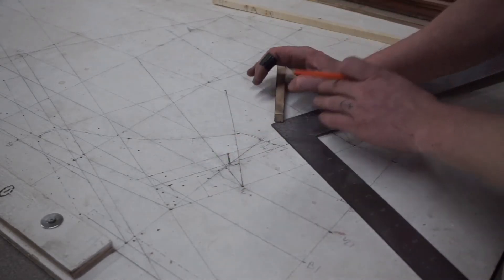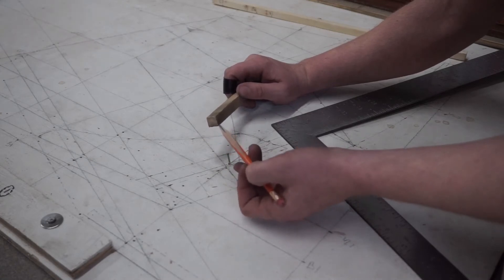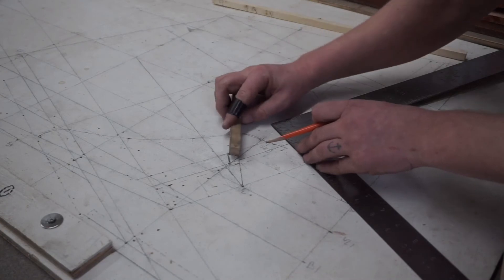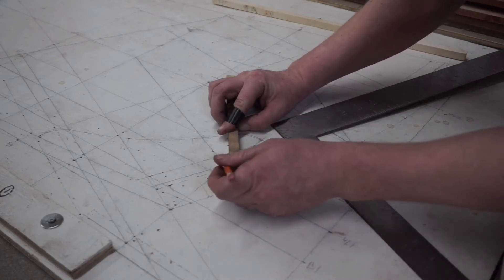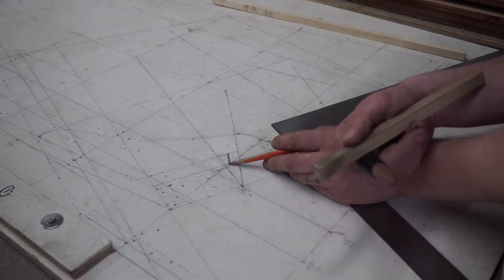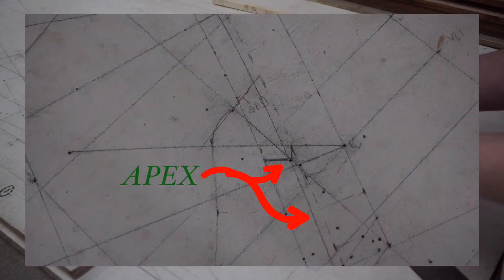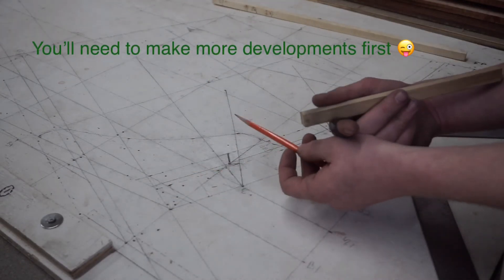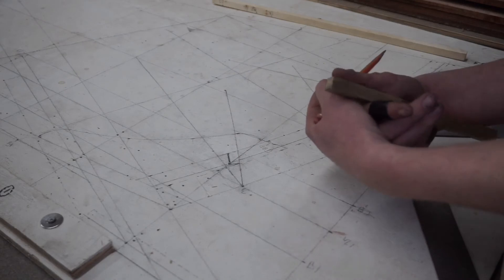Lofting: How to make Stem developments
In this video,  I show you how to find the apex line when lofting a stem section. This line (also known as the middling line) is often left out of designs but is the key to a well fitted back bone structure for a boat. If you are building a boat with a solid one part stem or a two part assembly this information is what you need to make your boat the best it can be.

Check them out for all your building needs.